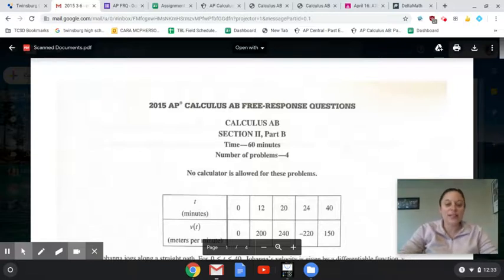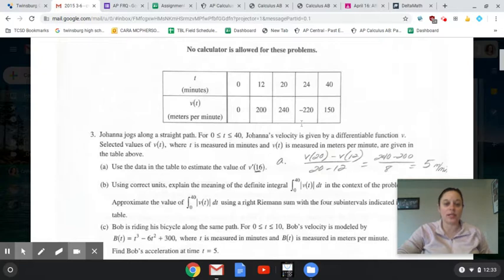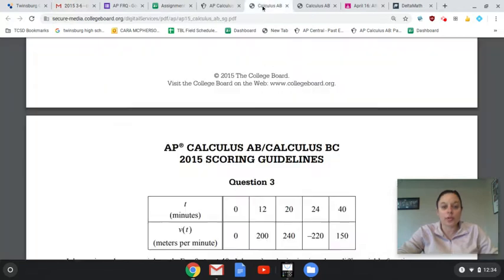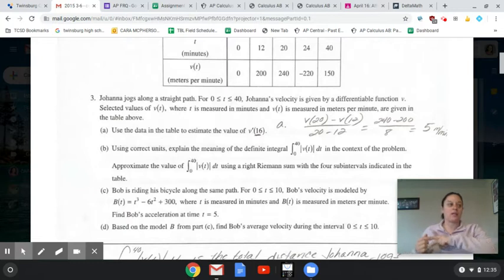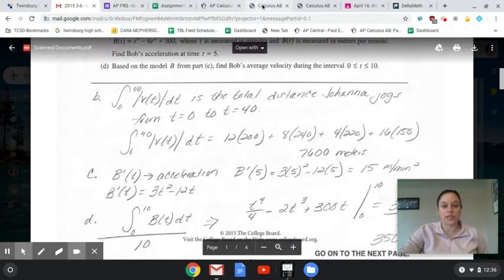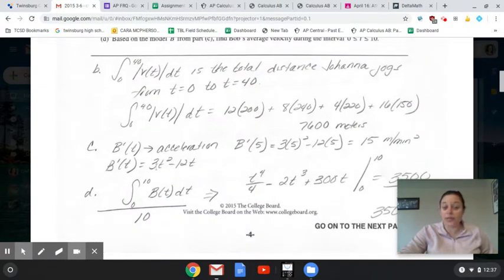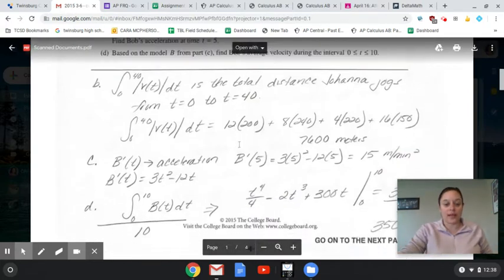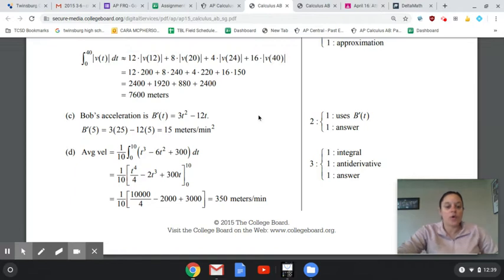2015 FRQ #3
2015 FRQ#3 Explained